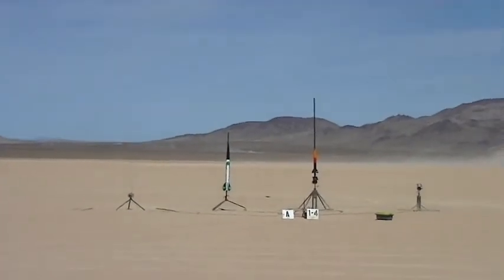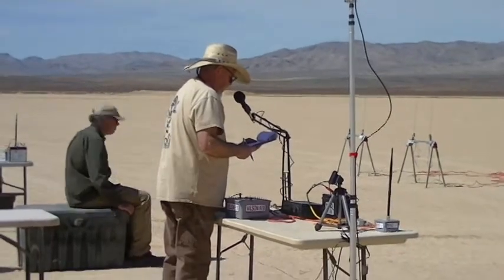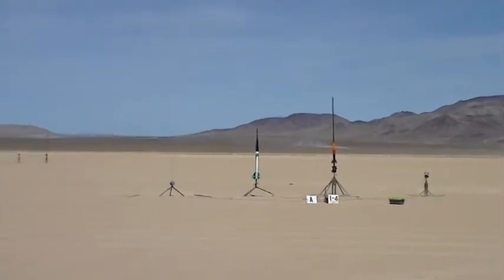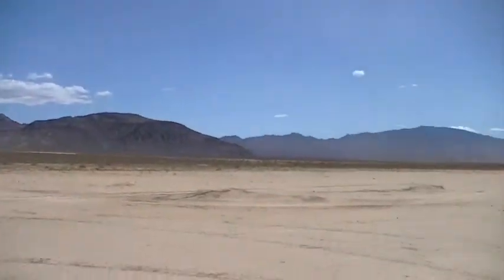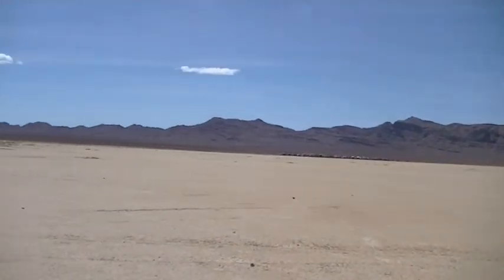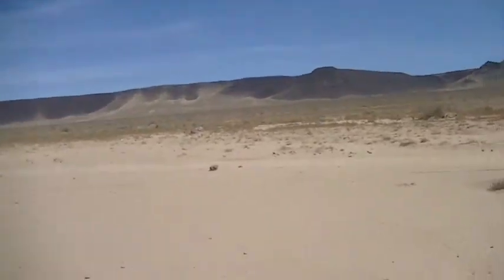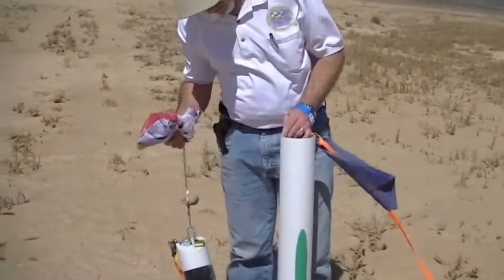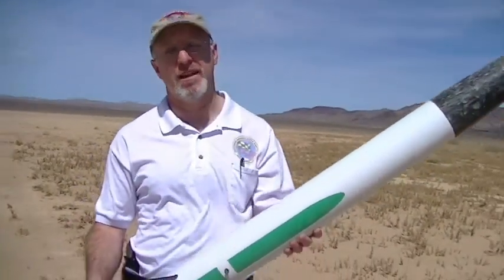r21 Zephyr Hi-Power Rocket - Part 8 Maiden Flight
Join me on this epic adventure into hi-power rocketry.  Follow along as I build and eventually fly the Zephyr as an effort to earn my Level 1 Certification.

Apogee has everything you need to start and continue in the world of model rocketry!  Check them out!